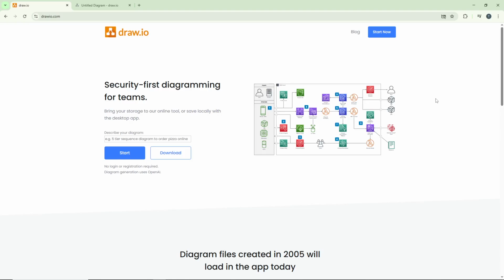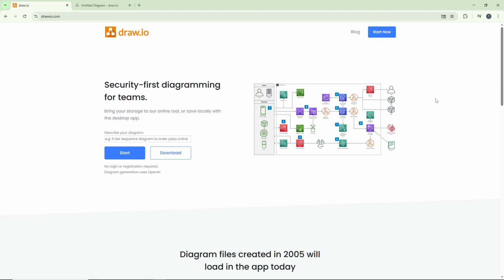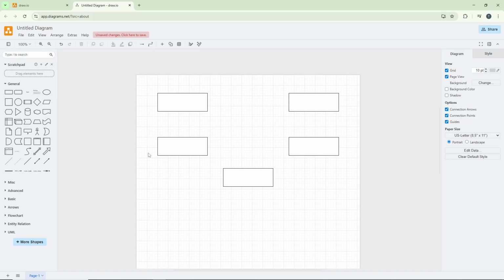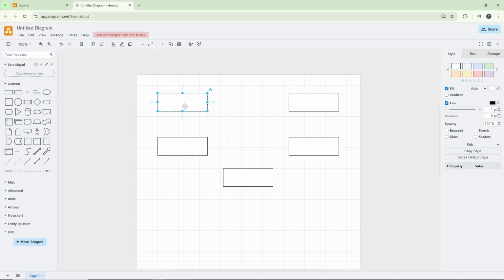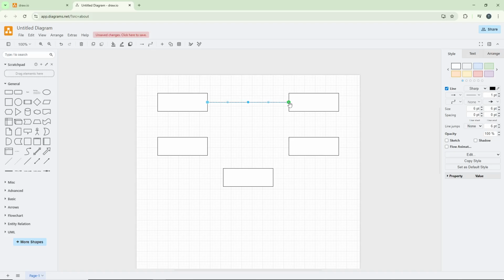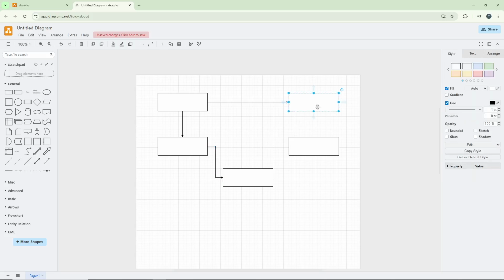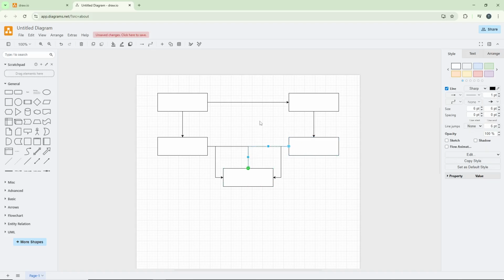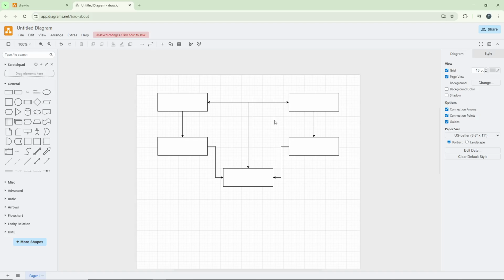How to Use Connectors in Draw.io Diagrams (Tutorial 2026)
Along the way, you'll learn how to use connectors draw.io diagrams, add connecting lines draw.io tutorial, draw.io guide connect shapes, creating flowcharts with draw.io connectors, draw.io diagram line connection guide, how to draw connections in draw.io, using arrows to connect shapes draw.io, draw.io tutorial for linking elements, setting up connectors in draw.io, manage connection points draw.io diagram, draw.io connect objects with lines, comprehensive guide to draw.io connectors